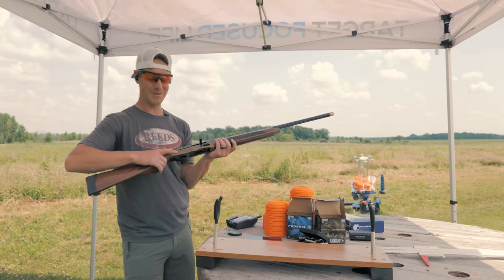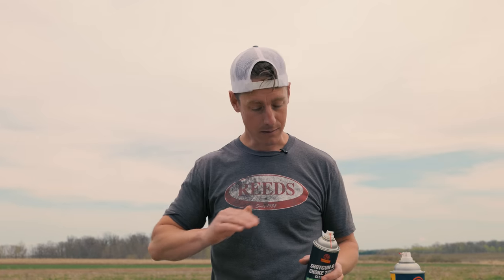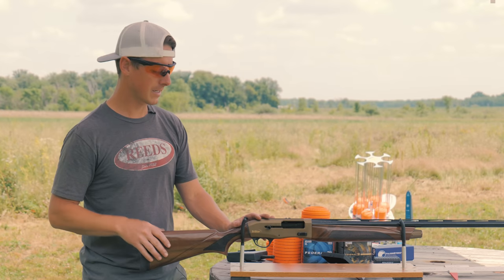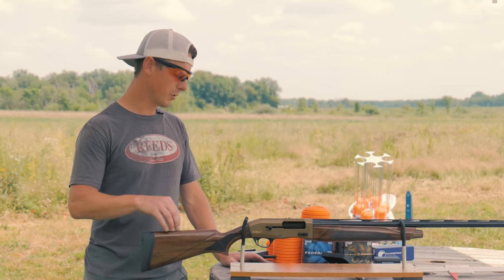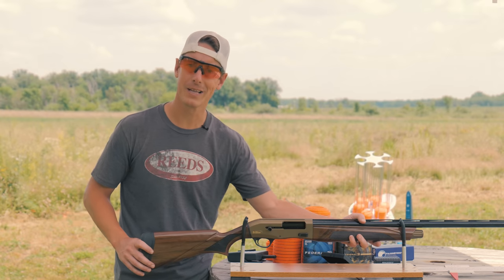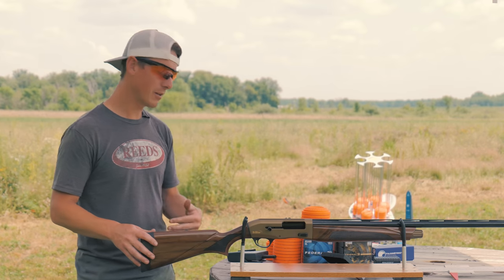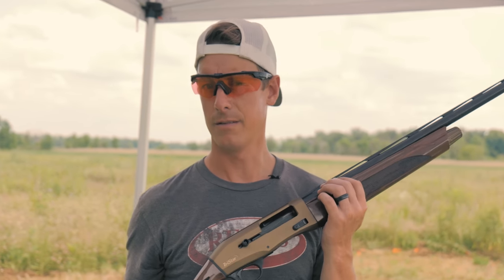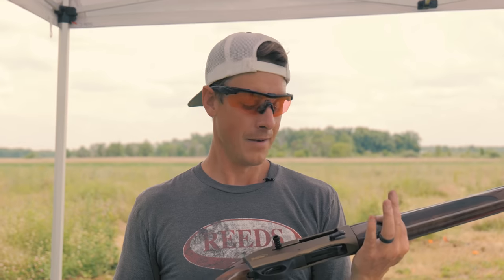NEW Tristar Viper G2 Pro 12ga Semi-Auto Shotgun Review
Tristar Viper G2 Pro 12ga Semi-Auto Shotgun Review: Today we're looking at the Tristar Viper G2 PRO semi-auto shotgun. We recently reviewed the Viper G2, so the question today is, what's the difference between the G2, and the G2 PRO? We're excited to get our hands on the Viper G2 Pro model and put it through its paces! Tristar claims that the Viper G2 Pro can reliably cycle a wide range of loads efficiently. Let's find out, and Let's go!

2025 𝙏𝙁𝙇 𝙍𝘼𝙉𝙂𝙀 𝘿𝘼𝙔 𝙀𝙑𝙀𝙉𝙏𝙎 (July 11th & 12th)

Discount

Steve Gould
0:00 Intro to G2 PRO
1:10 Specs of G2 PRO
6:53 Ergonomics of G2 PRO
9:13 Recoil and Reliability of G2 PRO
12:30 Disassembly of G2 PRO
14:58 Speed Shooting the G2 PRO